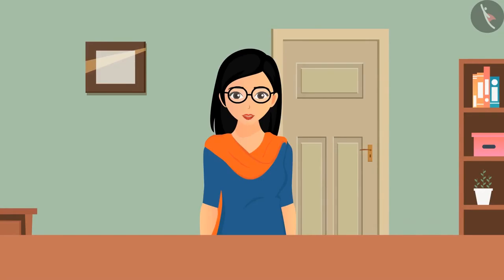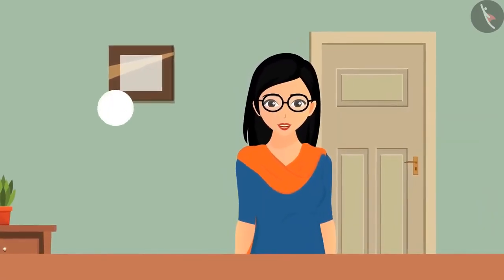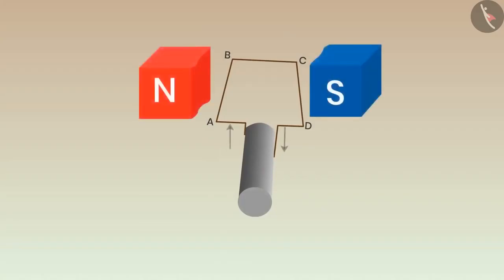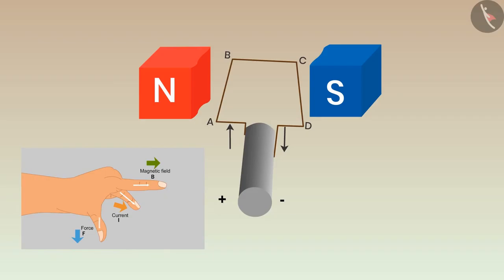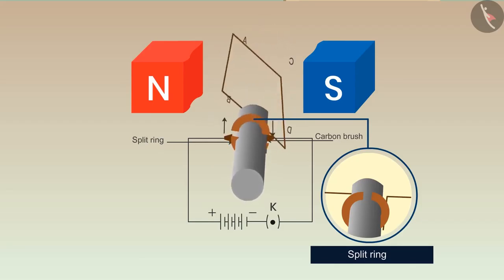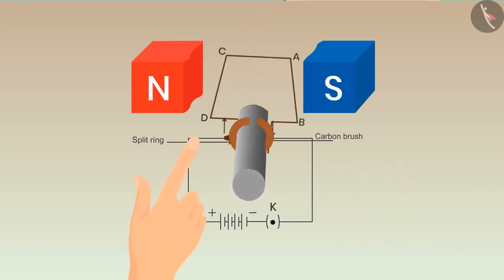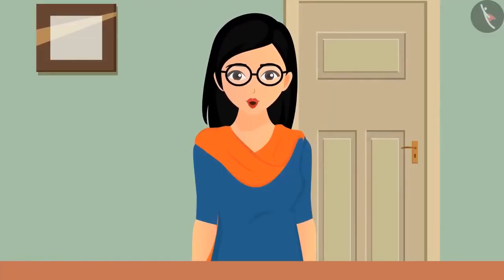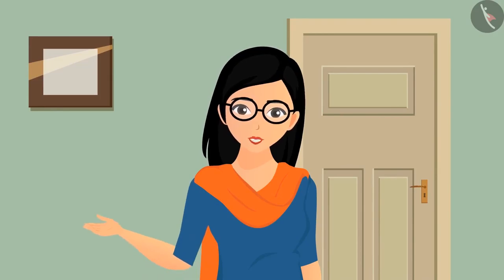Class 10 Science Chapter 13 Magnetic Effects of Electric Current (13.4) Electric Motor cbse ncert